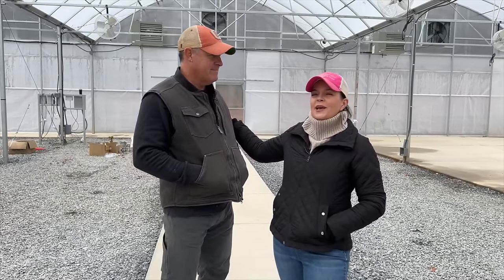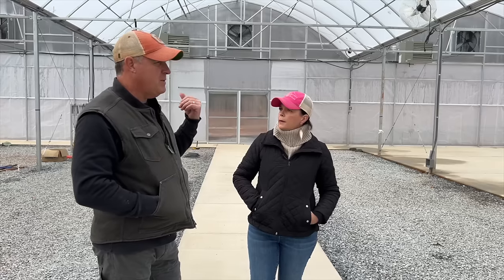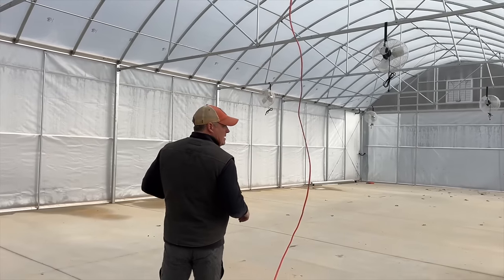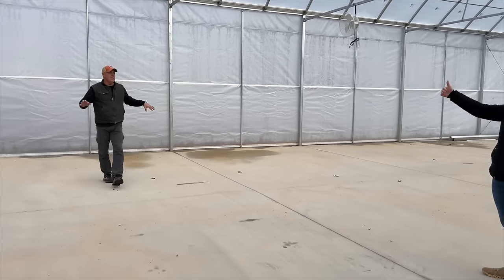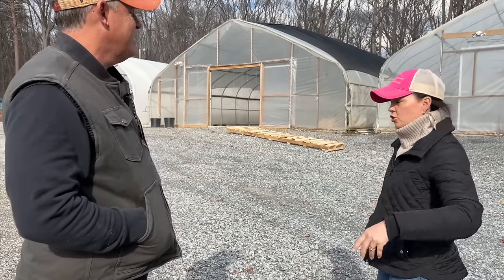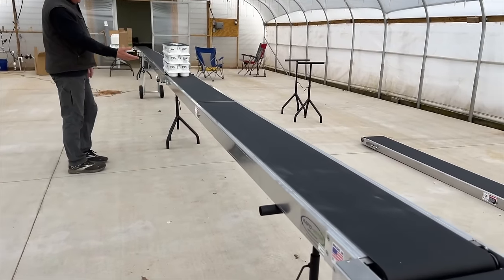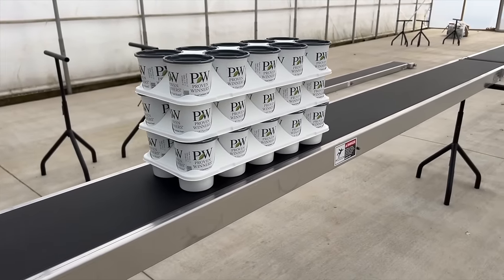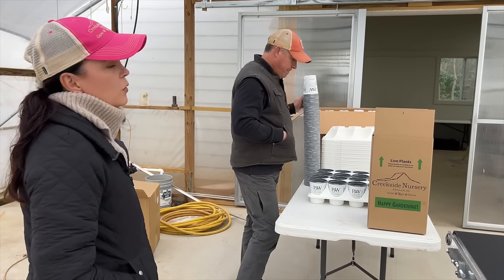Exciting New Preparations for 2024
⏰ Nursery Hours:
 Wednesday-Saturday 9am-3pm through December 16, 2023

Creekside Nursery
181 Pine Hollow Dr